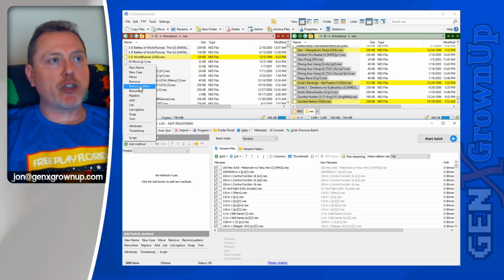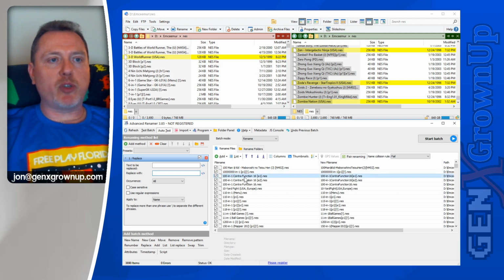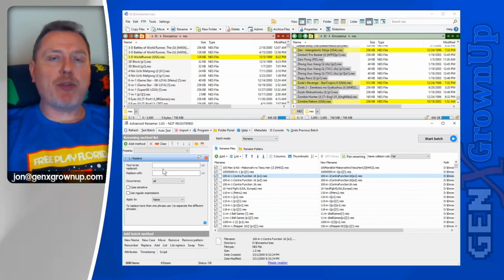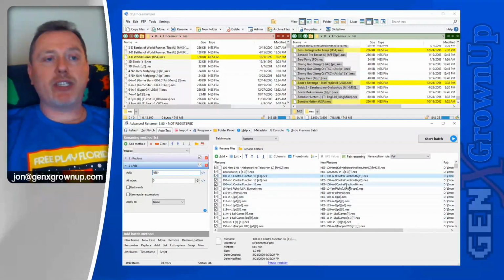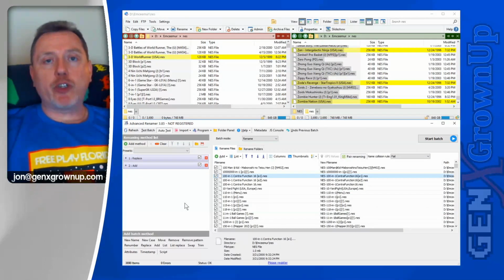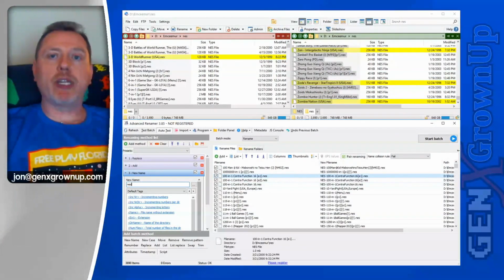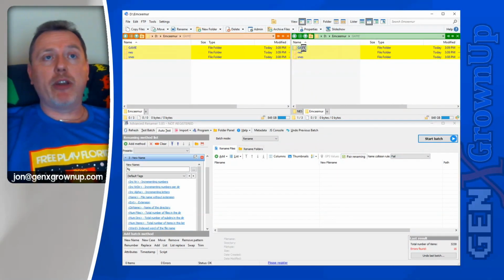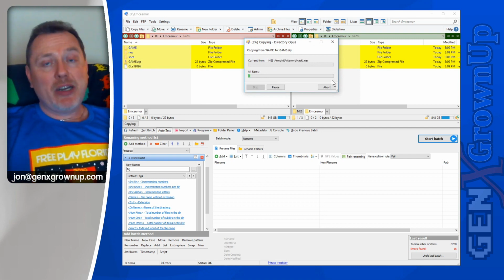Adding ROMs To AtGames Legends Flashback DELUXE, 7000 GAMES!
So it looks like we're finally getting Nintendo games to jam on one of these units! And I couldn't be more happy about that. So how do you set it up? Find out in THIS new episode of the Emceemur Show.

Little Samson - NES
Metal Warriors - SNES
GODS - SNES
Clayfighter 2 - SNES
The Slayers - Super Famicom
Castlevania - NES
Double Dragon - NES